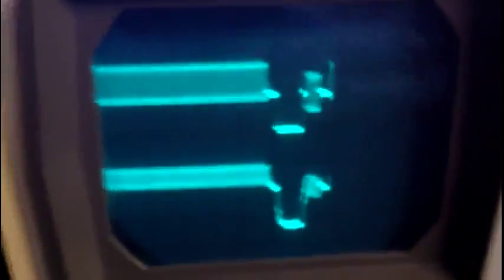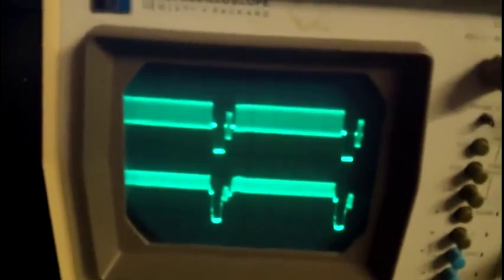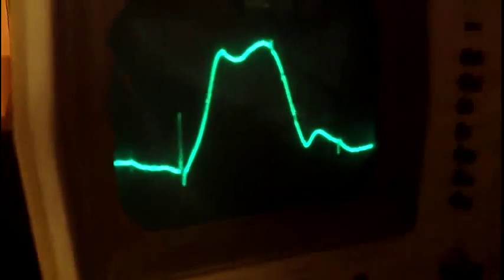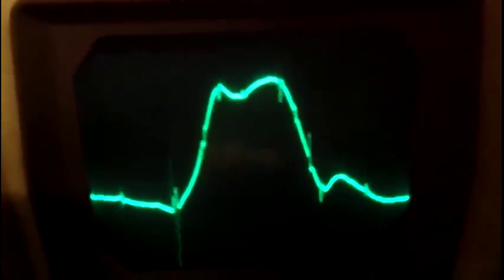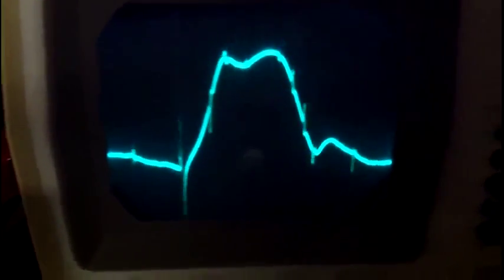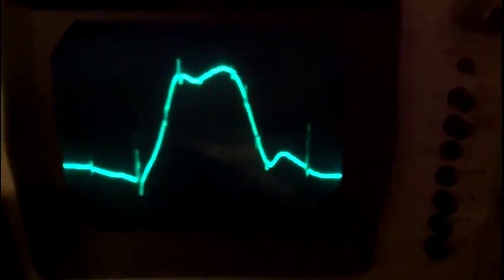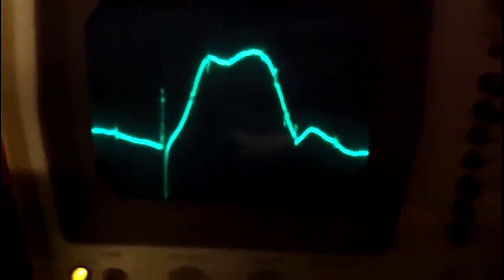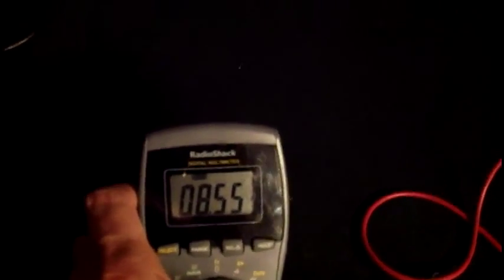Vintage Color TV RCA CTC-12 IF alignment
My 1st attempt at an IF alignment using a B&K 415 sweep generator with built in markers.

the set was working fine, but I just wanted to try out the gear. In the process of trying to set the traps, I goofed (did not have it set to modulator markers but rather just markers. I really messed up the pic in the process, which is really kinda good as then I HAD to get the alignment right. I was 1st doing it with the chassis in the set, but I was having some problems getting to the 3rd IF transformer bottom core. I ended up pulling the chassis, disabling the sweep circuits, and injecting a IF signal rather than a RF signal. I finally got the traps set right, then proceeded to work the other 3 cores until I got the correct looking bandpass. I have a feeling I traded some gain for shape as the AGC seems high for a normal picture, its around 8-9v with input from the DVD. IIRC it was more like 4v when I started. I did not touch the chroma bandpass as I did not want too many variables when evaluating the picture.